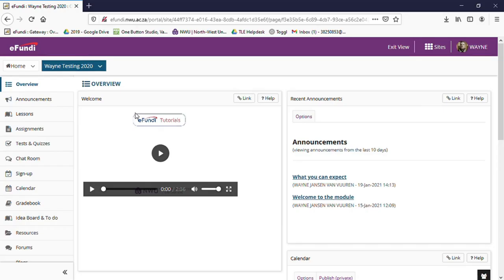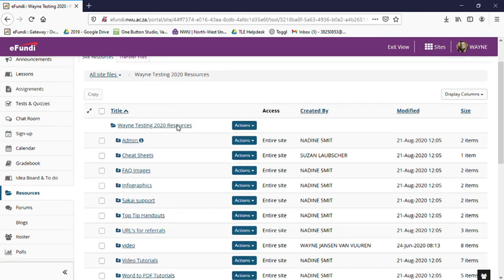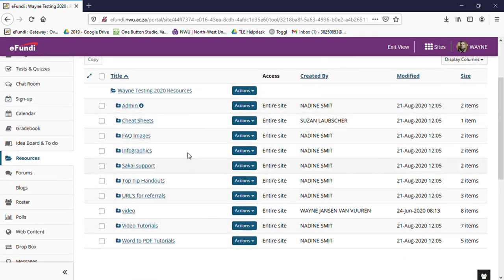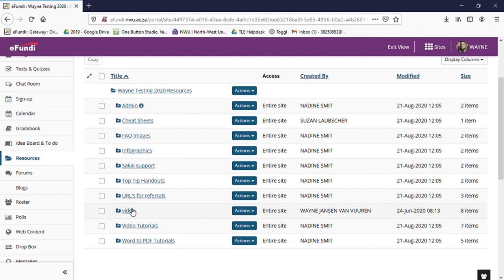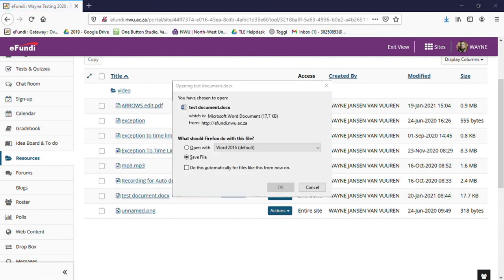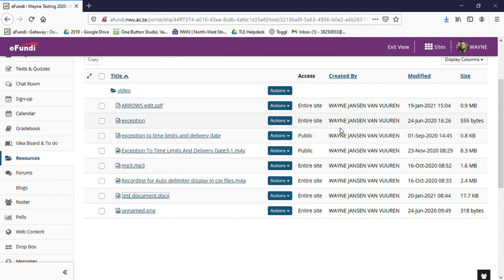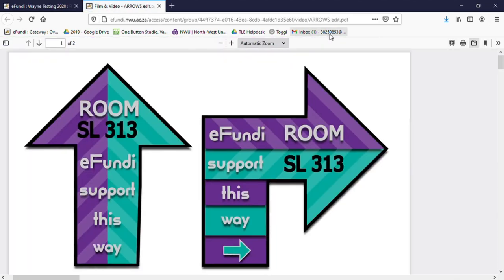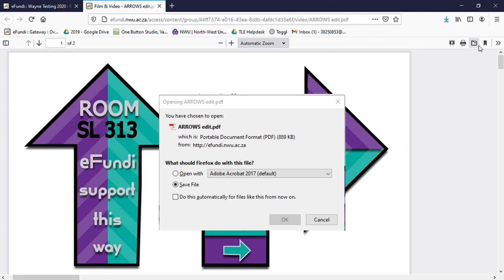eFundi - The Resources tool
Audience: NWU students
In this video I am going to show you how to navigate to and
within the eFundi Resources tool and how to download your resources.

eFundi is the NWU Learning Management System.